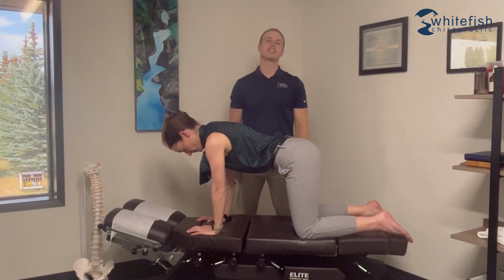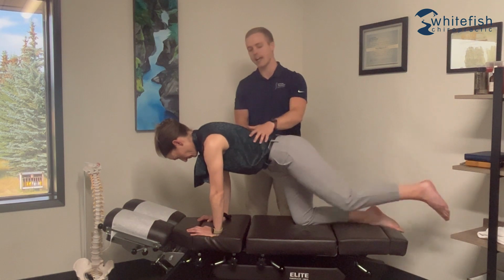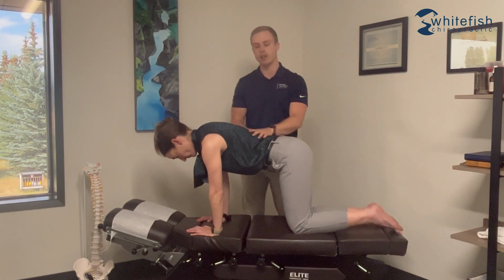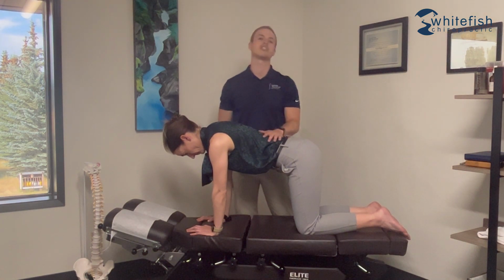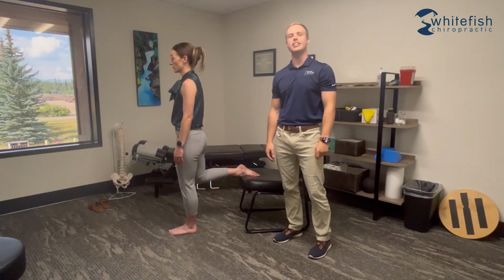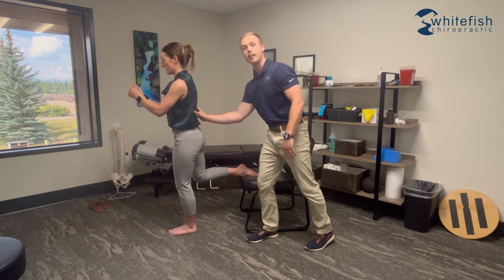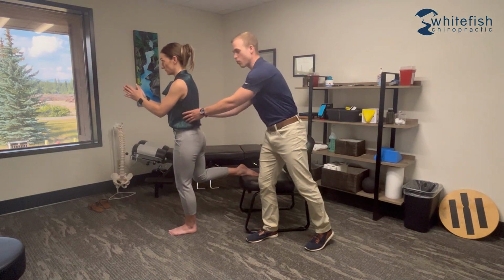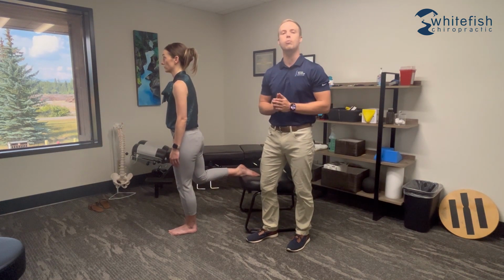Low Back Pain While Hiking? Watch This! / Whitefish Chiropractic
Ryan Wigness, Dr. Mike Sybrant & Dr. Connor Tobisch chiropractic physicians in the Flathead Valley with offices in Whitefish, Columbia Falls and Kalispell.  We believe that everyone should have a pain-free, active lifestyle.

Here at Whitefish Chiropractic Center, we specialize in evidence-based, conservative care for weekend warriors, dedicated athletes, and desk workers.